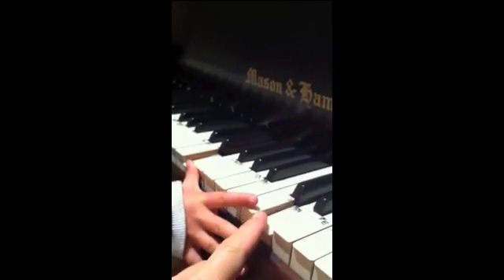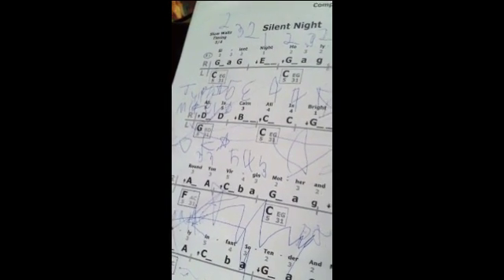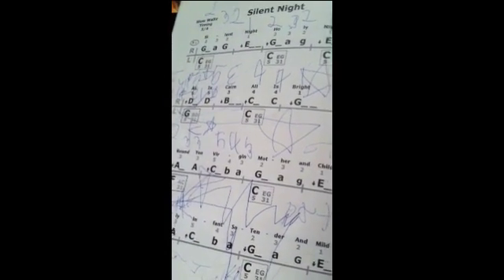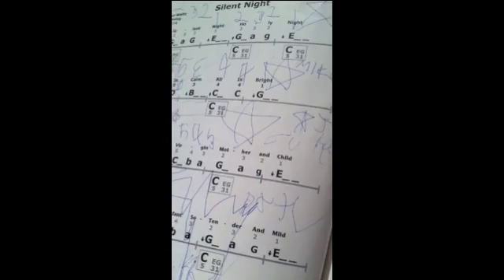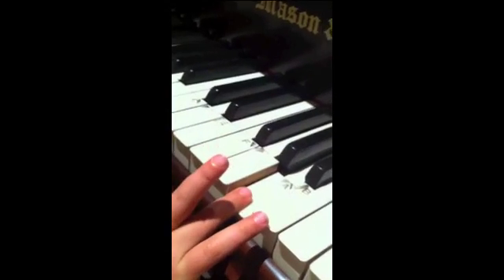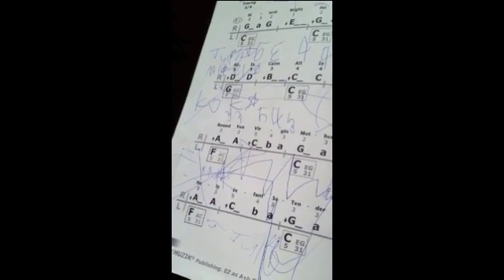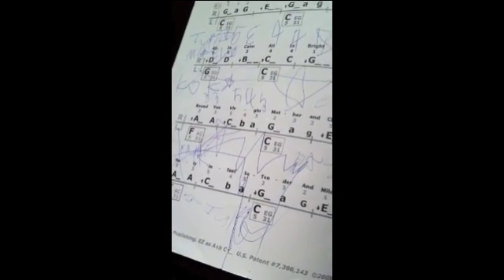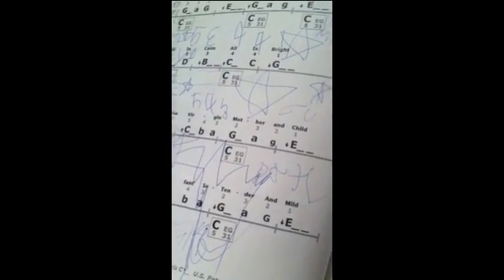Patrik teaching EZMUZIK to a 5 year old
Patrik teaching 5 year old student using his patented method EZMUZIK  Patrik Piano Maiani  is President of Montecito Music